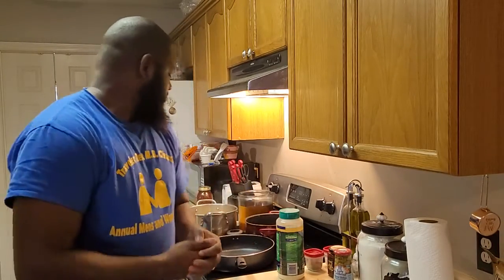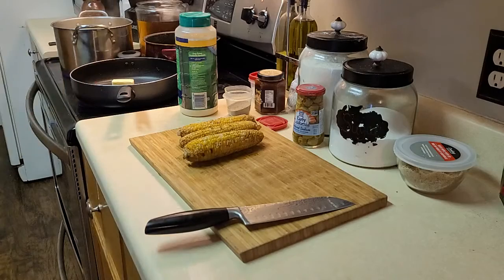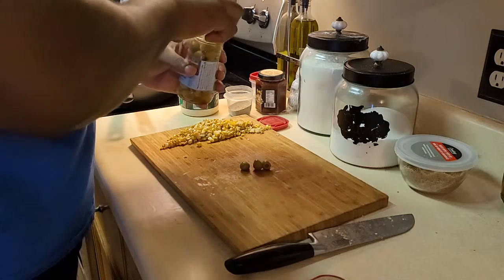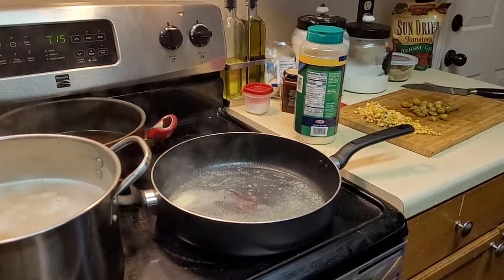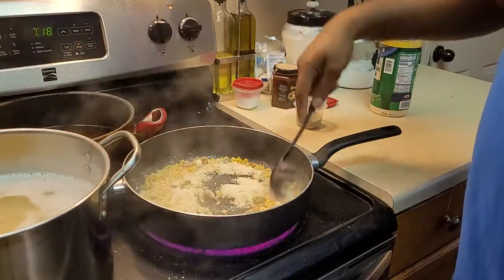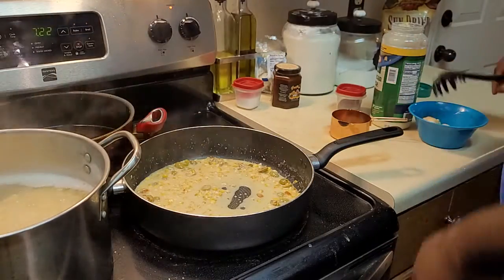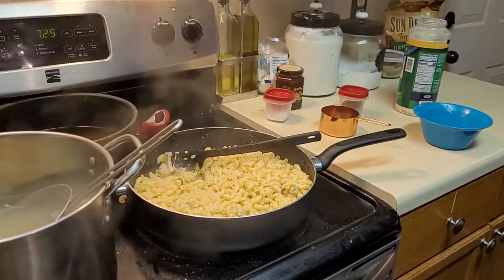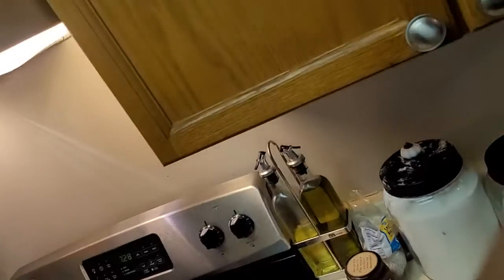Cook it Up: Olive and Corn Pasta take 1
Lets get in the Kitchen and try and make a new dish!